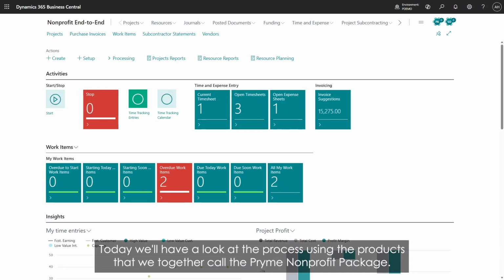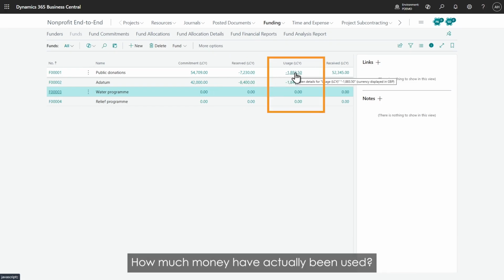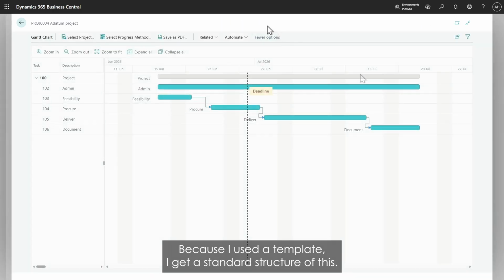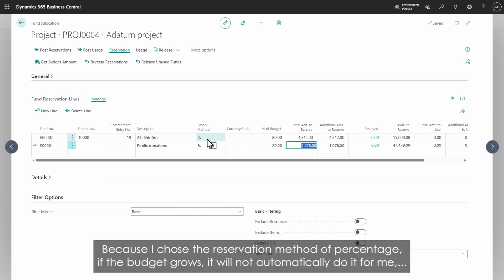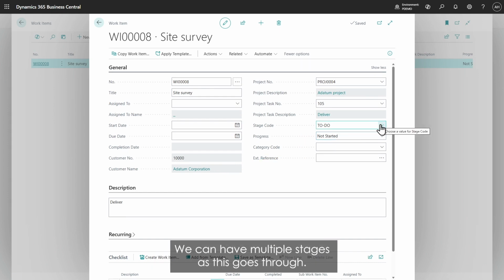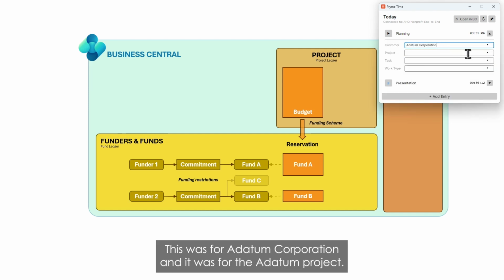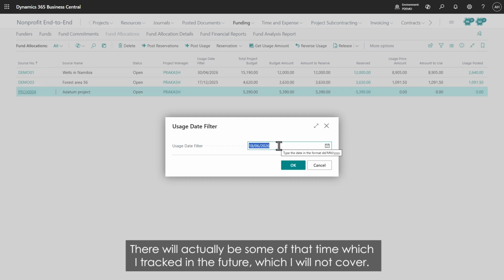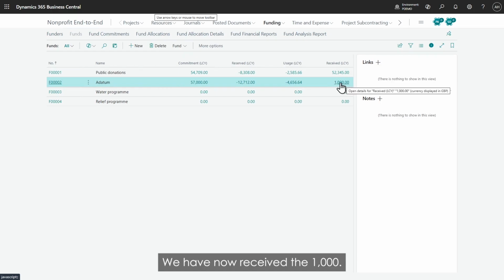Nonprofit on Business Central: End-to-end Walkthrough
A quick flow through the Pryme Nonprofit Package: from funds and funders, grants, project setup, budgeting the project, planning the project, tracking consumption on the project, and in the end, reporting to funders.

Chapters
00:00 Pryme Nonprofit Package
00:41 Role centre in Business Central
01:02 Fund management fundamentals
03:25 Funders
03:55 Funds
05:04 Fund commitments
07:01 Projects
07:22 Create a project
08:14 Breakdown structure
09:07 Project planning with the Gantt chart
10:15 Project budgeting
11:39 Fund allocations
12:51 Fund reservation lines
15:17 Work planning
15:38 Resource board
17:50 Work tracking with work items
18:03 Create a work item
19:24 Work items tiles on role centre
19:45 Work items Kanban board
20:43 Cost tracking
21:56 Time tracking
22:19 Start/stop timer
23:33 Calendar view
24:41 Timesheet
25:23 Timesheet approval
26:56 Get usage amount
29:34 Fund ledger entries
30:13 Reporting
30:24 Fund analysis report
31:23 Cash receipt